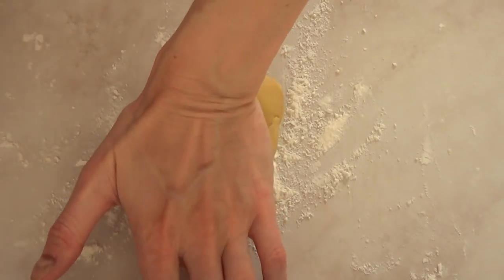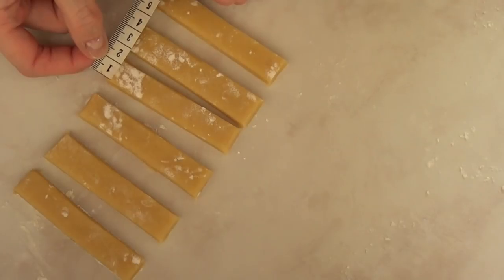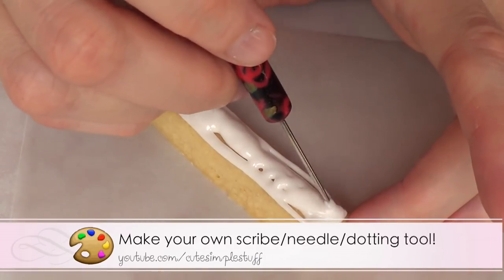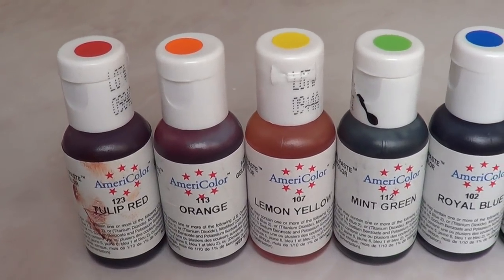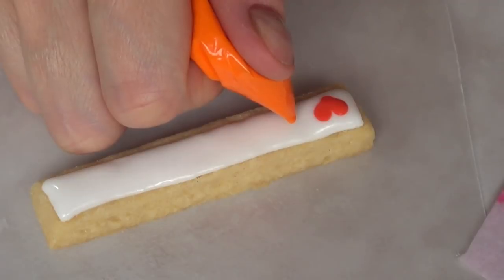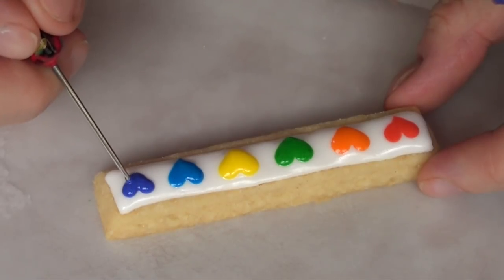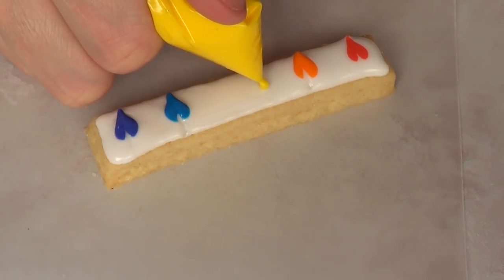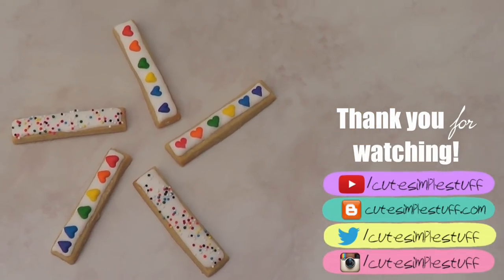Heart Sprinkle Cookie Sticks